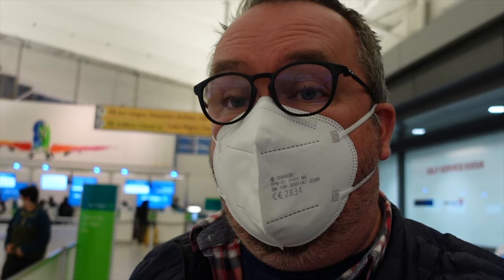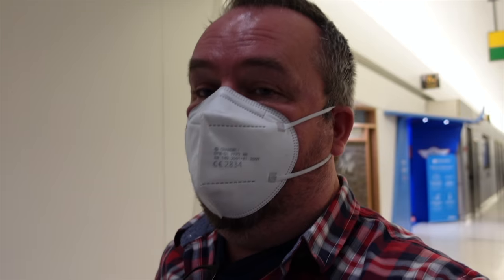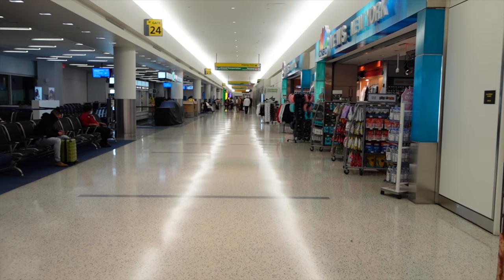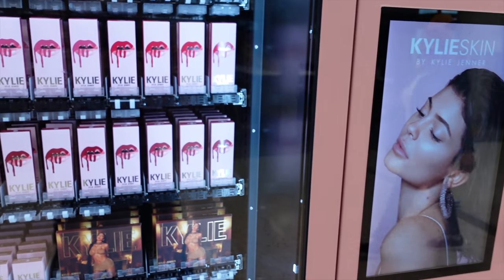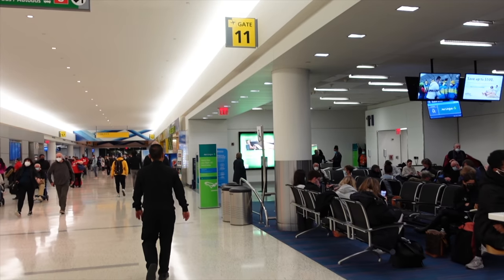AER LINGUS A321neo - JFK to Dublin [+ JFK Lounge] - first time on New York route since Covid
Vlog #152 | aerlingus from JFK NewYork to DUB Dublin, plus

Aer Lingus has been flying Airbus A321neo narrowbody aircraft on the transatlantic route for some time. This is my first time back on the New York to Dublin route since Covid started - has anything changed? Can I get into the lounge on my meagre Silver AerClub status?!

This is also the final video in the Riverdance Revisited series/season. Thank you to everyone who watched one or more of the videos in the series, which took me from Vancouver Canada, through a series of West Coast cities to Mexico.

This series is called Riverdance Revisited and loosely traces the itinerary I followed as professional singer with hot Irish musical phenomenon, Riverdance in 1998. It’s not all nostalgia!  I take new flights, ferries and trains, try out new experiences and run into friends old (just old) and new. Join me as I explore Canada, the USA and Mexico!